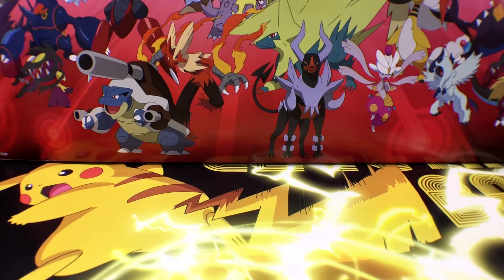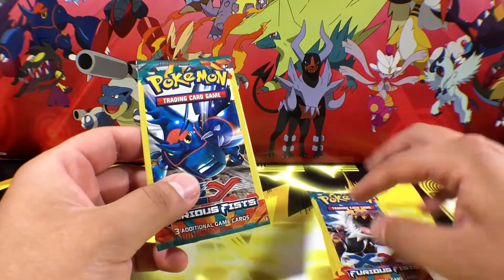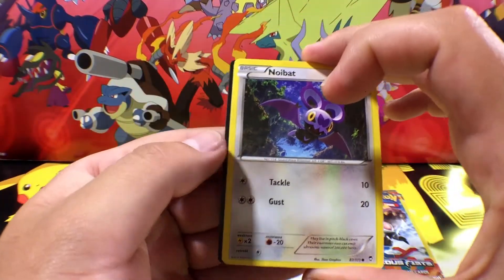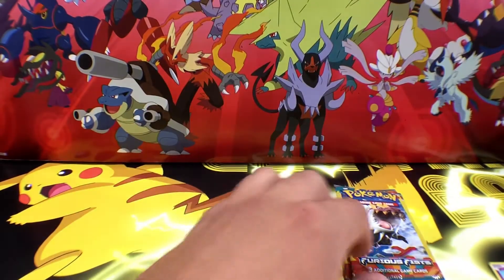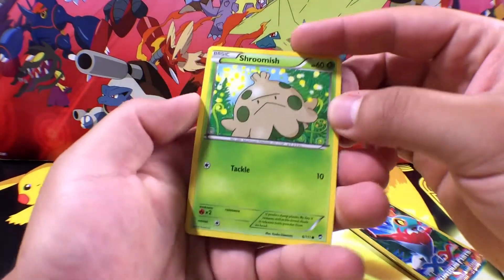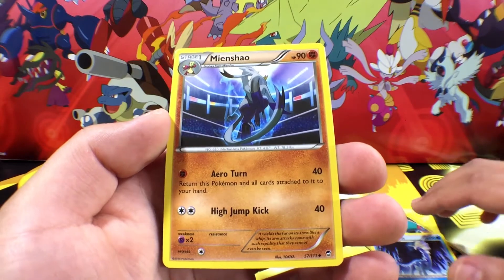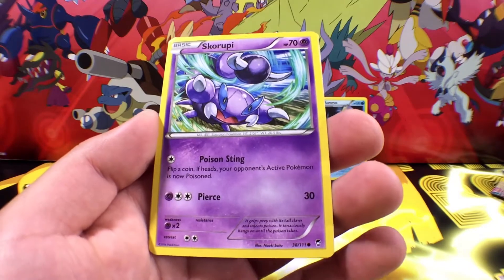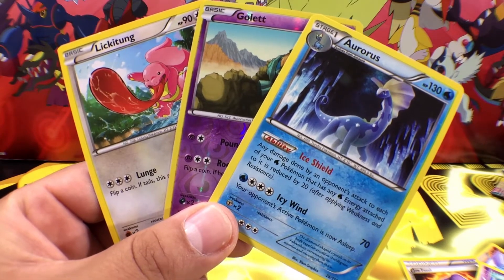Dollar Store Pokemon Pack Opening! Daily Fast Pack!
Whats up everyone! Opening up some dollar store packs! Furious Fist Packs! Changed up the view a little too! Hope you guys enjoy! Leave me some comments down below =D

Send Me Some Fan Mail!!! The address is below! =D
BC Unleashed